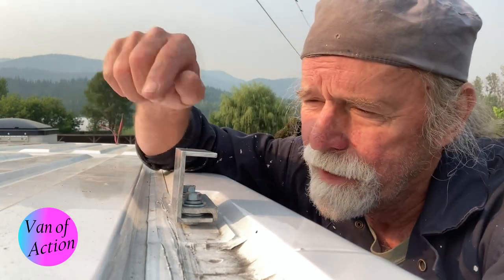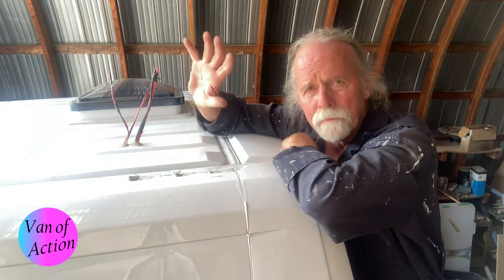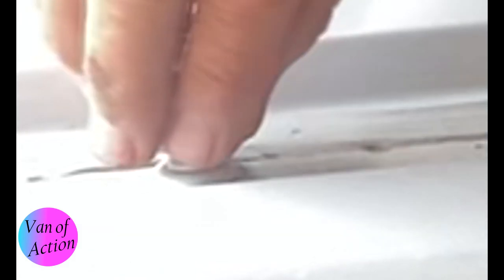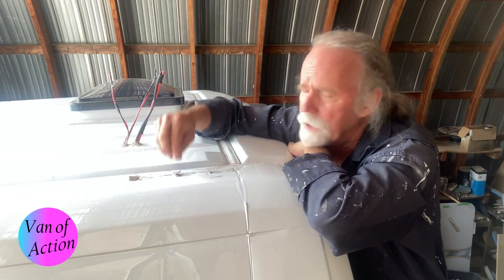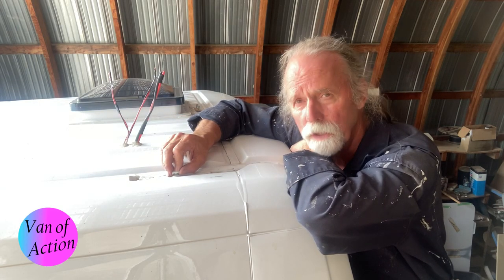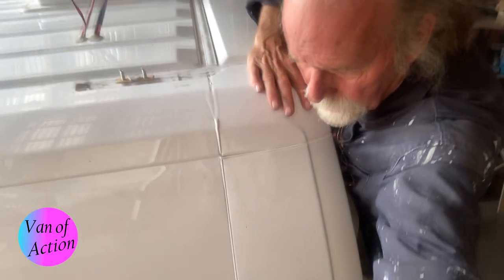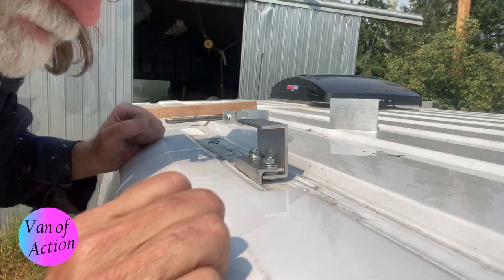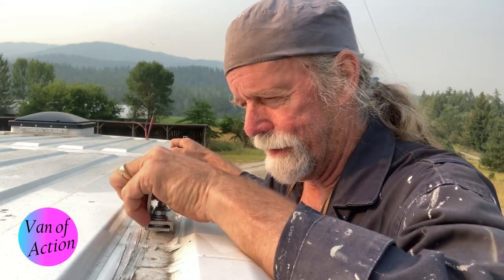How To Make D.I.Y. Promaster Roof Rack Clips - solar panel roof rack van conversion - Van Life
Every van conversion requires a roof rack.  Solar panels, kayaks and a host of other things will be installed or stored on the roof of the van during the vanbuild. All vans are factory built differently to receive a roof rack,  Mercedes Sprinter vans, and Ford Transit vans have holes in the roof to receive bolts to anchor a roof rack.  FreedomVanGo roof racks,   Arksen Cargo Racks,  Yakima Lock-n-load systems,  MaxxHaul Universal Steel, and Prime Design AluRack are all after market roof racks that need a way to attach to the roof.    Dodge Promaster vans are built with studs that protrude from the roof.  A wonderful way to attach a roof rack during the van build without making any holes in the roof.  No Holes, and no van leaks.  Perfect.  Unforunately,  the after market for clips that attach to these studs has been riddled with profiteers.  People trying to take advantage of an unknowing consumer.  It sucks ….     I’m not a metal worker, but I’d like to believe that I have enough common sense coupled with building experience that I can design a roof clip for the masses that will be easy to build with rudimentary skills, minimal tools,  inexpensive and reliable.  I did it.  I hope you find it useful.